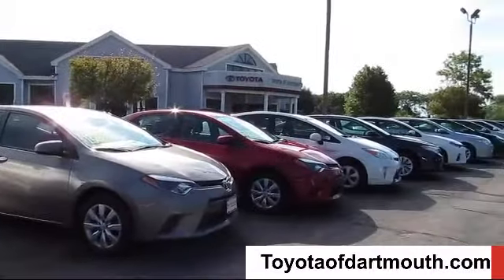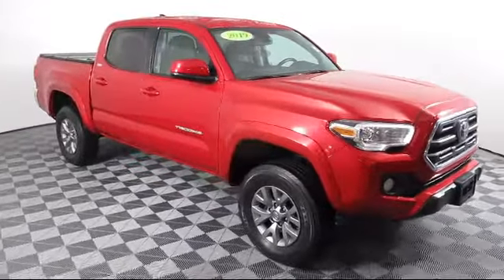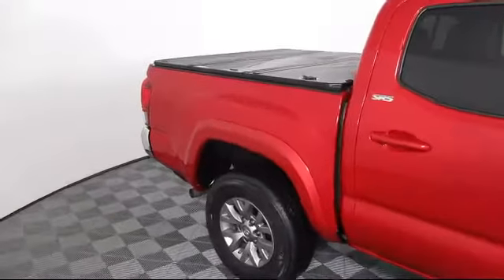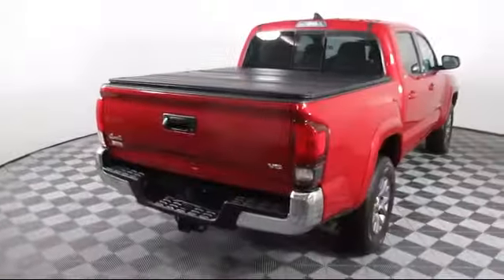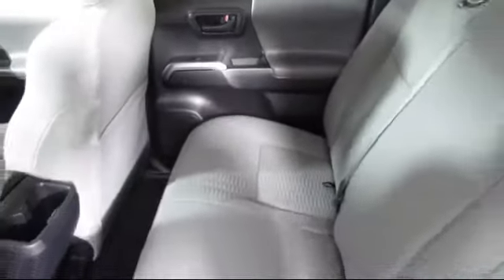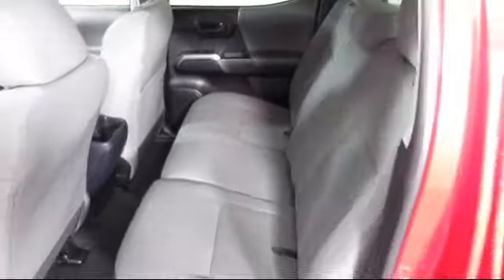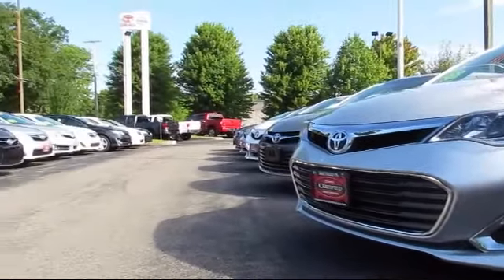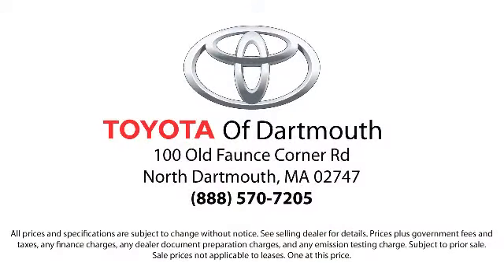2019 Toyota TACOMA 4WD SR5 Dartmouth New Bedford Fall River Swansea Raynham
2019 Toyota TACOMA 4WD SR5 Stock Number: P30548 Vin:3TMCZ5AN3KM213969.

100 Faunce Corner Mall Road